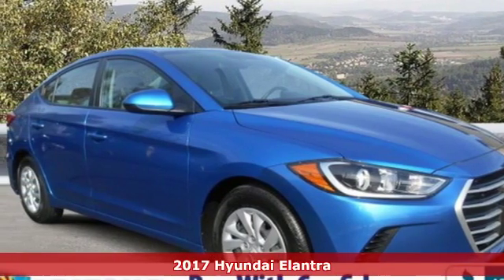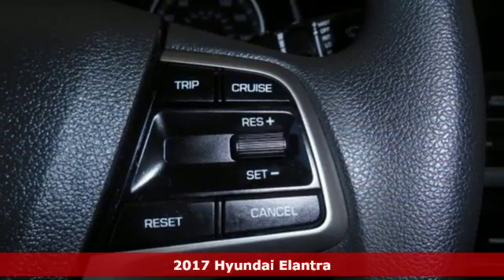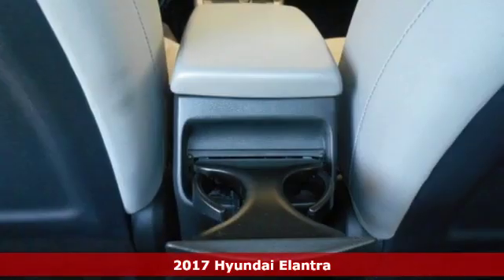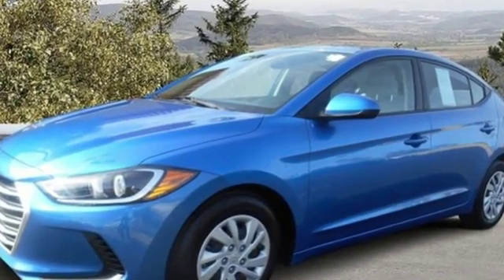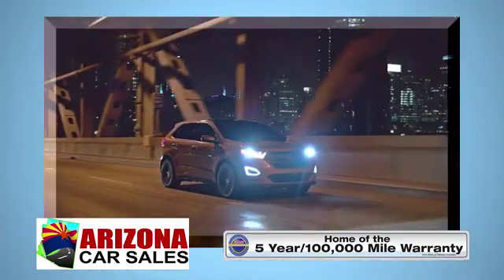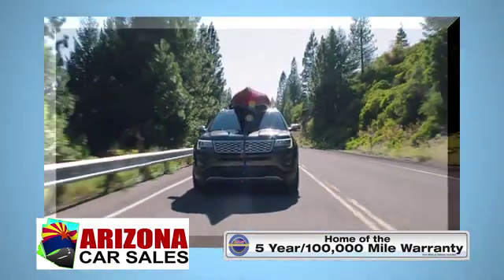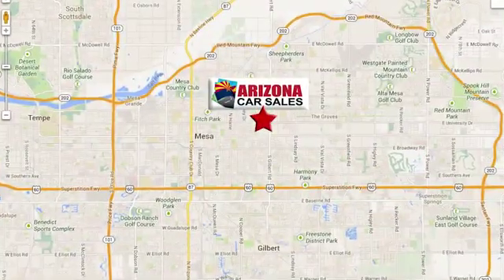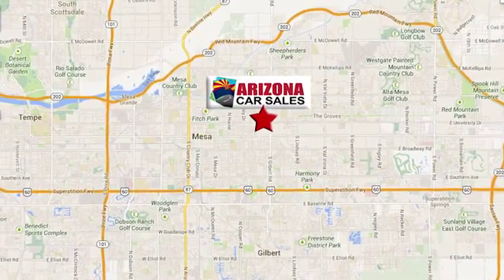2017 Hyundai Elantra Mesa Phoenix, AZ #18583 - SOLD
Year: 2017
Make: Hyundai
Model: Elantra
Trim: SE
Engine: 4 Cyl. 2.0 L
Transmission: Automatic
Color: Electric Blue
Interior: Gray
Mileage: 41553
Stock #: 18583
VIN: 5NPD74LF3HH204584
Recent Arrival! 1 owner 2017 Electric Blue Metallic Hyundai Elantra 4D Sedan with Automatic Transmission, 16 Alloy Wheels, ABS brakes, Air Conditioning, Compass, Electronic Stability Control, Front dual zone A/C, Illuminated entry, Low tire pressure warning, Power windows, Radio: AM/FM/HD/SiriusXM Display Audio, Remote keyless entry, Tilt steering wheel, Traction control.29/38 City/Highway MPGAwards:* 2017 KBB.com 10 Most Awarded BrandsSPECIAL LOW RATE FINANCING AS LOW AS 3.99% APR on select certified vehicles with NO PAYMENTS for 90 days with terms up to 84 months available- THIS WEEKEND ONLY oac!!FIRST TIME BUYER? We have special first time buyer financing as low as 5.50% APR oac and terms up to 72 months! Arizona Car Sales gives you the same used cars, trucks and SUVs you find at a new car dealer, but with less overhead and hassle. You want a like new car without paying through the roof, so Arizona Car Sales features newer models, lower miles, and one LOW price with no haggling or pricing tricks!The price you see is the price you pay at Arizona Car Sales. We have an A+ Rating with the Better Business Bureau & 100% feedback on eBay Motors and we're easy located right off the 60 or 202 on Main Street, just west of Gilbert Road!! To see more pictures, get pre-approved or just ask us a question, go internet pricing includes all available incentives and promotions and may not be combined. Arizona Car Sales' Internet sales price reflects a $1000.00 finance bonus cash deduction that is only available if you finance through dealer, on prime lender conventional financing through Arizona Car Sales, OAC (625+ auto FICO score pulled by dealer) - some lender and term restrictions may apply. All prices plus tax, title, license fees, options and $498 doc fee. Offer valid only on vehicles in stock at the time of purchase. Pricing not available on wholesale or fleet transactions, residency & other restrictions may apply. Second key, floor mats, and owner's manual may not be available on all pre-owned vehicles. Quoted price is subject to change to correct errors or omissions. Not responsible for typos..

Address:
1648 East Main Street